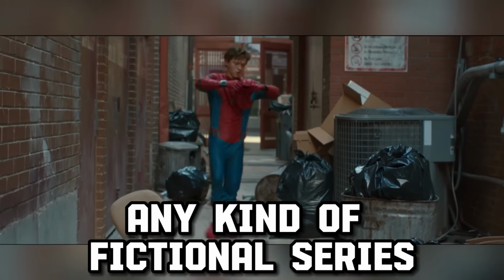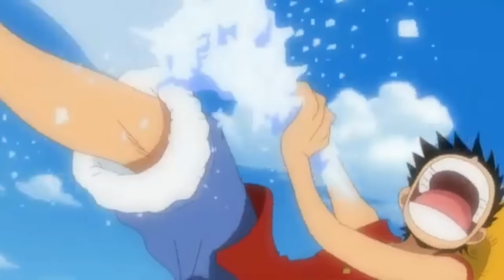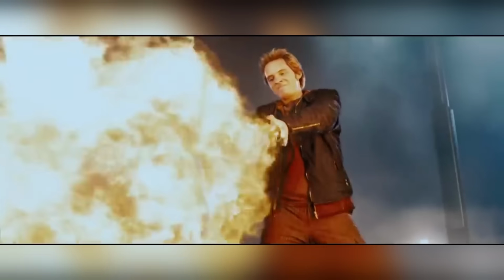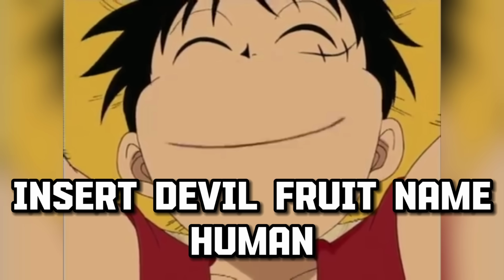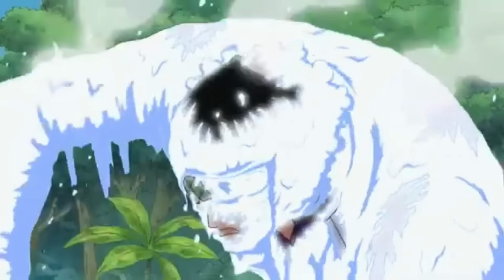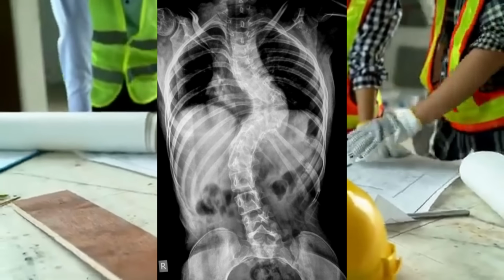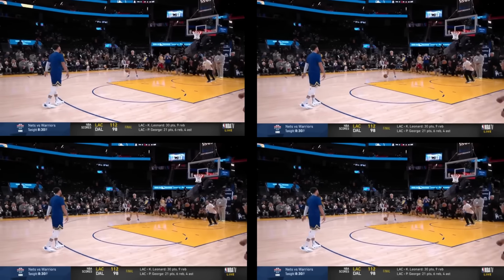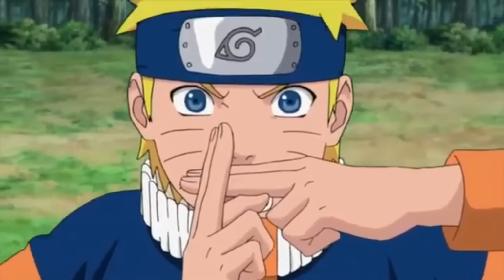The BEST SUPERPOWERS IRL 2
TITLE: The BEST SUPERPOWERS IRL 2

After my other series of talking about useless superpowers IRL, I was asked quite a bit to talk about the best superpowers to have IRL. Although we see a lot of fictional powers used in combat, these combative traits can be translated to normal life scenarios. So I decided to add a second installment to this series as we’ve seen many powers in anime, comics, and movies that prove to be very useful.

None of the clips or audio used in the video are mine.

End Screen Credits:
Looney Tunes REMIX (That's All Folks) - Jackson Beatz

0:00 Rolling around
1:00 at the speed
2:00 of sound
3:00 Got places to go,
4:00 gotta follow my rainbow
5:00 Can't stick around,
6:00 have to keep movin' on
7:00 Guess what lies ahead,
8:00 only one way
9:00 to find out!
10:00 Must keep on movin' ahead
11:00 No time for guessin',
12:00 follow my plan instead